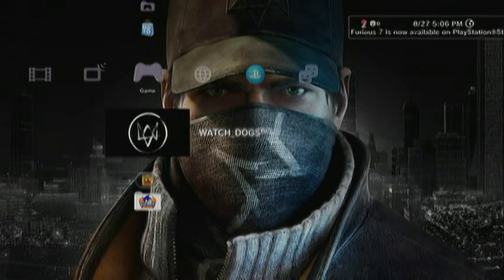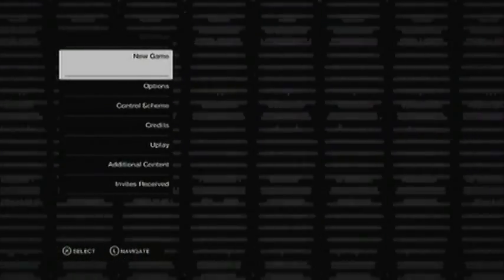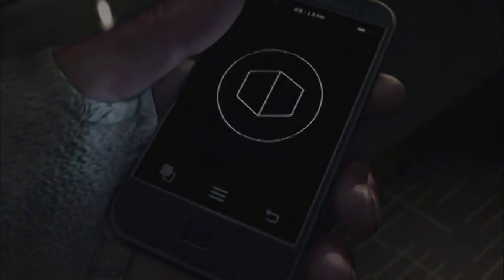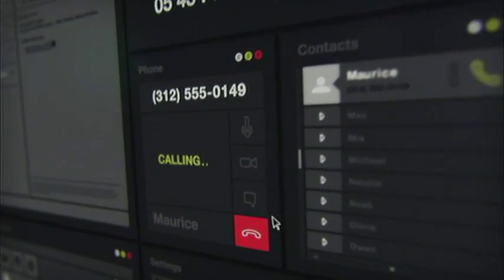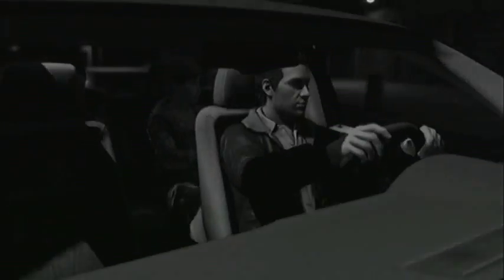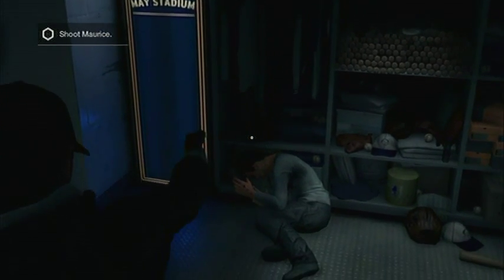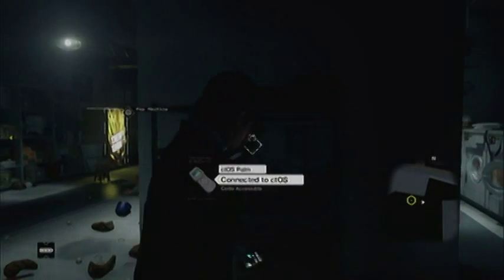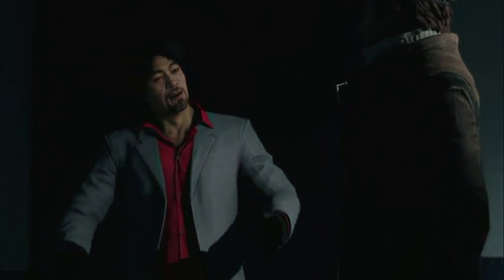Watch Dogs - Now Entering Ryan - Part 1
IT'S TIME TO HACK SOME S***!!!